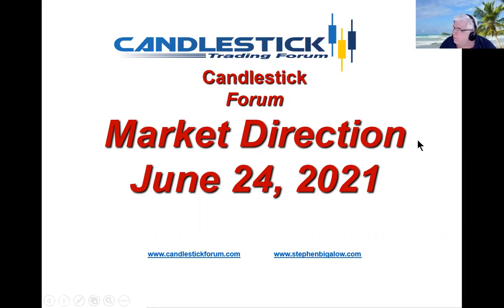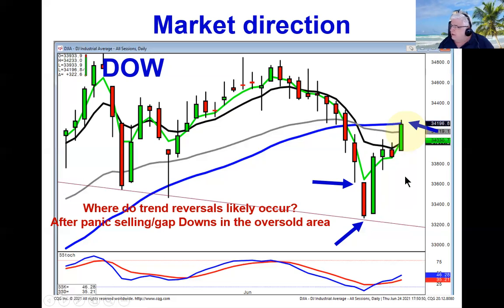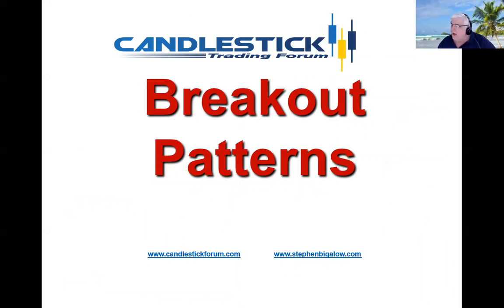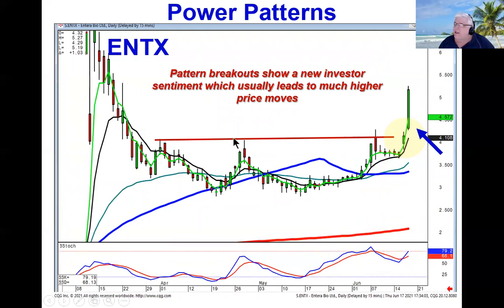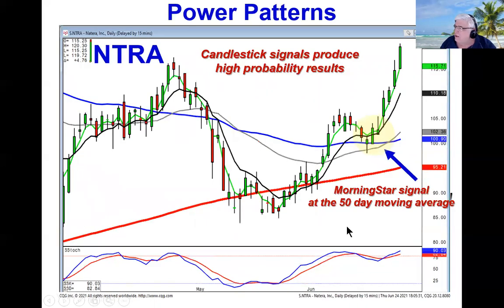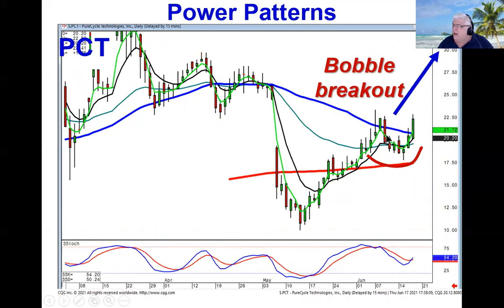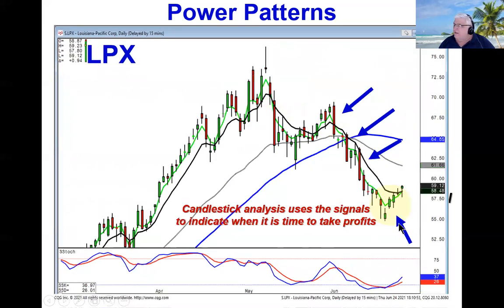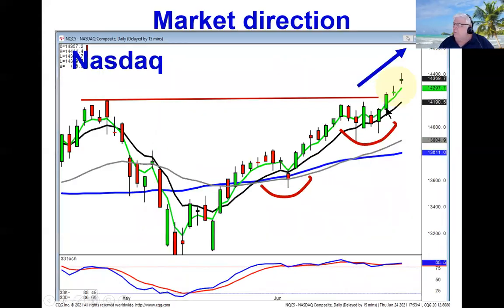Market trend producing big breakout trades market direction June 24th 2021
The steady trend movement in the NASDAQ and the S&P 500 are producing a market environment that creates big breakout moves. This is due to to investor sentiment becoming more and more confident as a trend consistently moves higher.

Are you missing the big price moves? Does it seem like everybody else gets in big profit trades and you are not?

Two weeks ago, the Candlestick Forum presented a Mini Spotlight training on recognizing when a breakout move is about to occur. Now join us on Saturday, June 26 for a full day in-depth, step-by-step analysis of how to be prepared for a strong breakout price moves before they occur.

This step-by-step training will expand your insights by understanding the common- sense logic built into each step. This allows you to master breakout trading successfully.
The steady buildup of investor confidence is creating numerous strong bullish patterns as well as breakout profits. You do not have to be a sophisticated technical analyst to take advantage of the information built into candlestick signals.